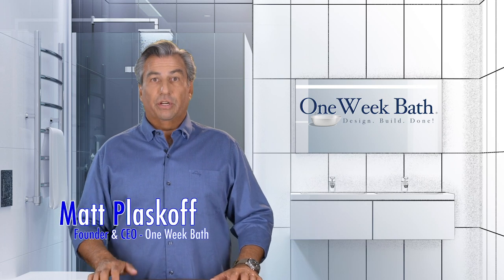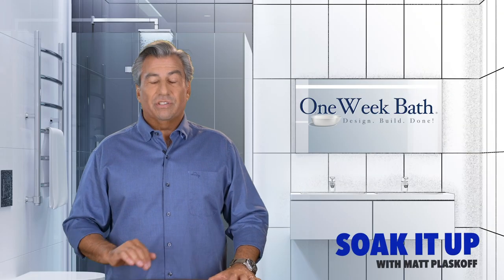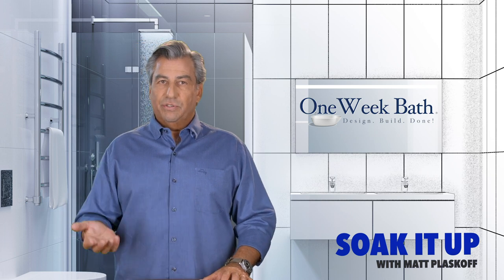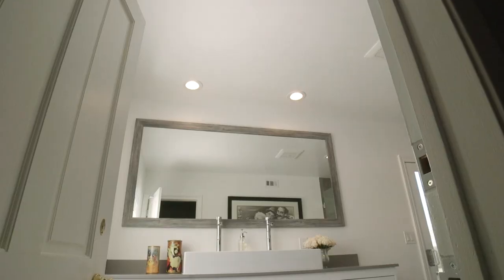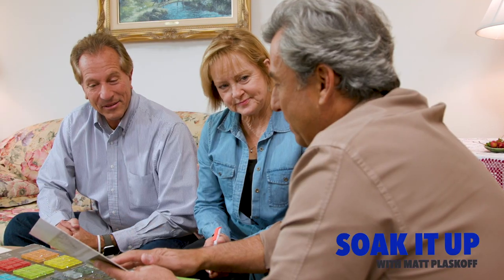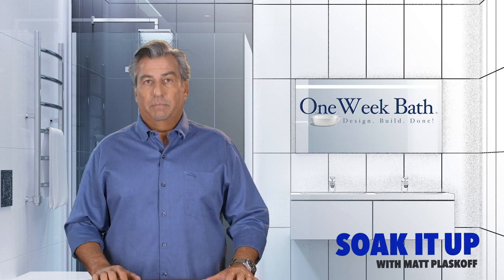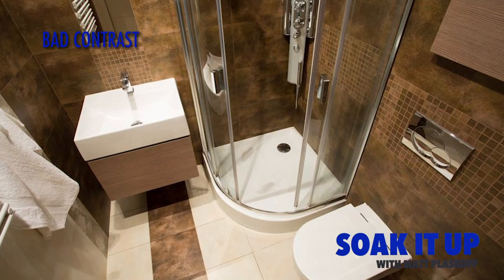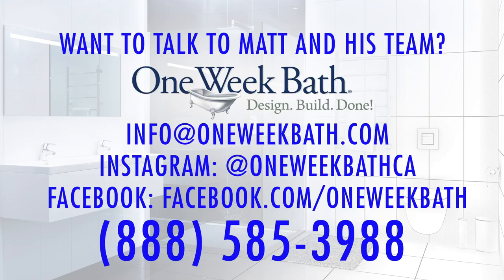Correct Bathroom Design | Soak It Up Series with Matt Plaskoff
Is there really correct bathroom design?

There are some basic design principles like color vs patterns vs monochromatic, proportions and layout, and balance. However, at the end of the day, you have to LOVE your bathroom!

Worried about different people going in and out of your home? We designate the same team to your project, so you see the same faces in your home each and every day. A home improvement process from one Southern Californian to another; we are looking forward to giving you the bathroom you have always dreamed of!